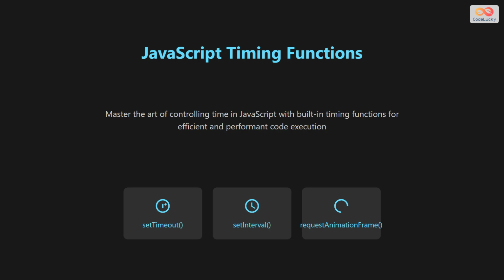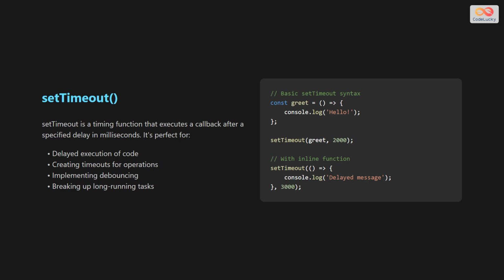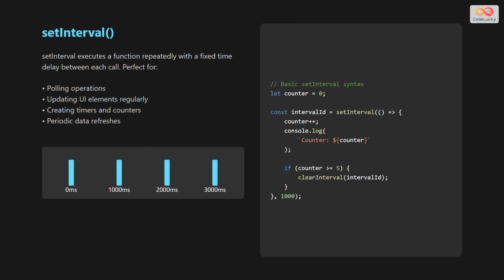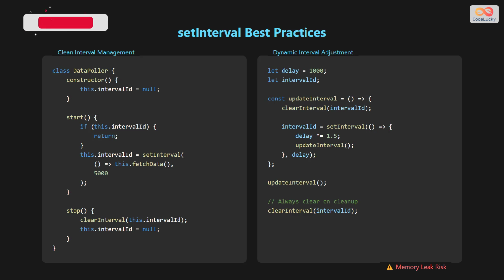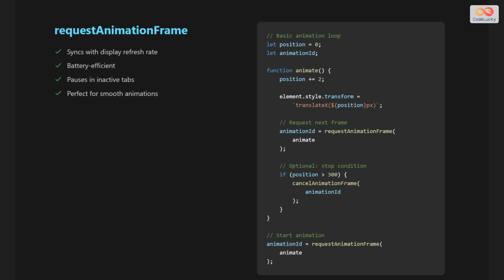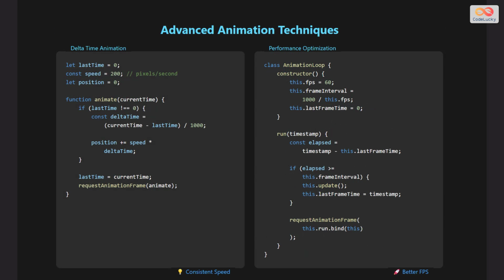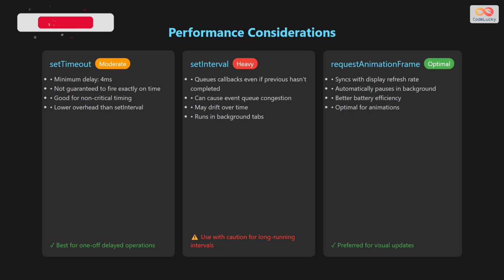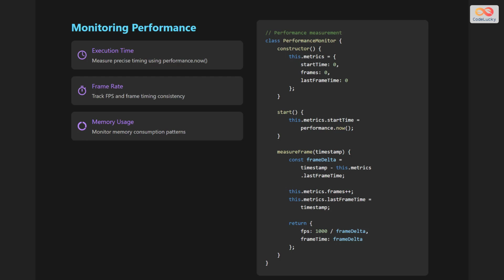JavaScript Timing Functions: Master setTimeout, setInterval & requestAnimationFrame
🚀 Ready to take control of time in JavaScript? This video is your ultimate guide to mastering JavaScript timing functions! We'll dive deep into `setTimeout`, `setInterval`, and `requestAnimationFrame`, exploring their unique capabilities and best use cases.

⏰ Learn how to use `setTimeout` for delayed execution and one-off tasks, and discover how to effectively use `setInterval` for recurring operations. We’ll discuss the common pitfalls and best practices to avoid memory leaks and performance issues.

🎨 Discover `requestAnimationFrame` for smooth, efficient animations that sync with the browser’s refresh rate and optimize for performance. We'll also cover advanced animation techniques using delta time for consistent speeds. Plus, we'll teach you how to monitor your code’s performance using browser APIs to keep everything running smoothly.

Whether you're a beginner or an experienced developer, this comprehensive tutorial will equip you with the knowledge to build better and more performant JavaScript applications. Let's explore together! 💻✨
Chapters:
00:00 - JavaScript Timing Functions
00:12 - setTimeout() Introduction
00:51 - setTimeout Advanced Usage
01:25 - setInterval Introduction
02:08 - setInterval Best Practices
02:41 - requestAnimationFrame Introduction
03:31 - requestAnimationFrame Advanced Usage
04:08 - Performance Considerations
04:48 - Performance Monitoring
05:21 - Summary and Best Practices
06:03 - Outro